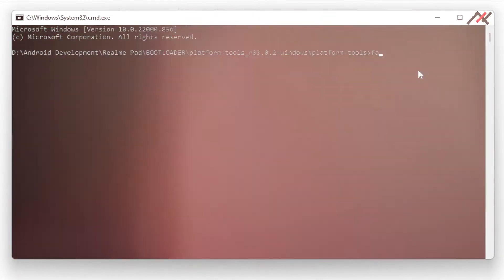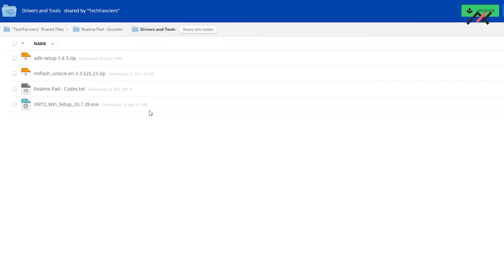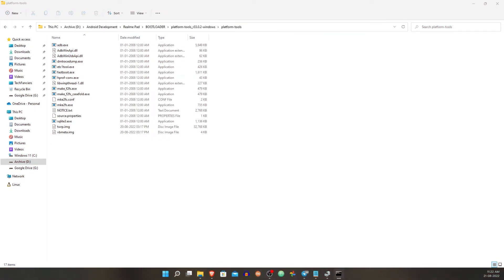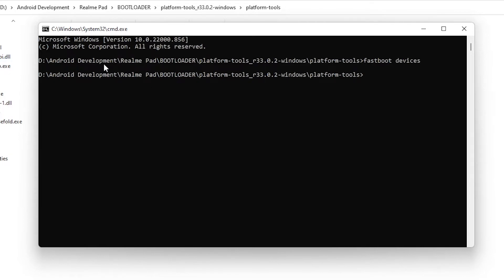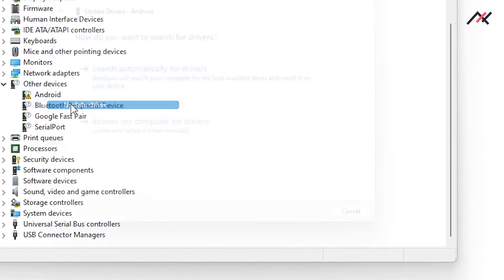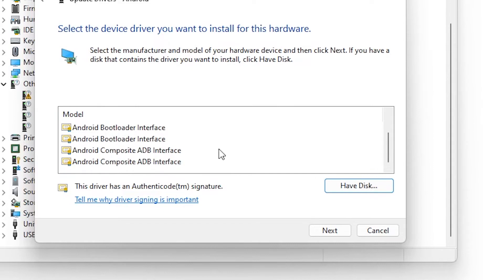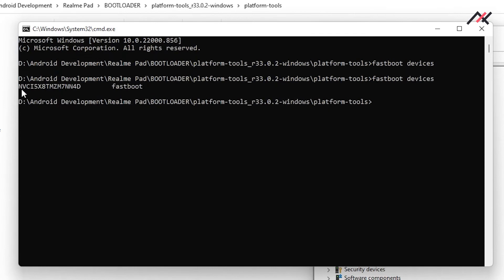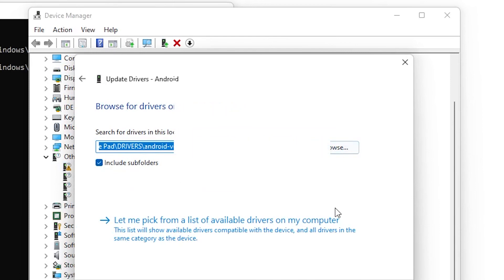Realme Pad Ep #02: Installing Fastboot Drivers to fix not recognized!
Realme Pad Ep #02: Installing Drivers to fix not recognized

Hey there, how are you doing? This is Kali from TechFanciers. Before getting into unlocking the bootloader. I faced an issue when I tried to do it for myself. Yes, it is driver related issue.

This series/video is not made for any promotion/advertisement. If you would like to support me financially? Also, it is not necessary to send me your hard-earned cash, I am financially stable.